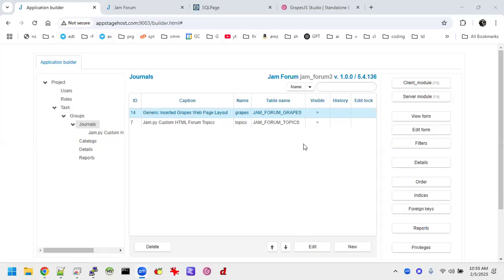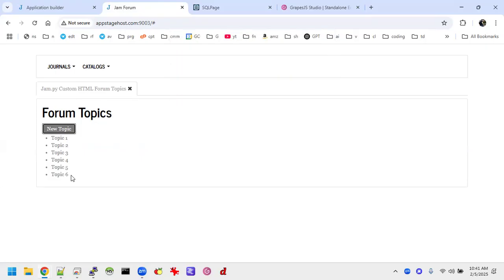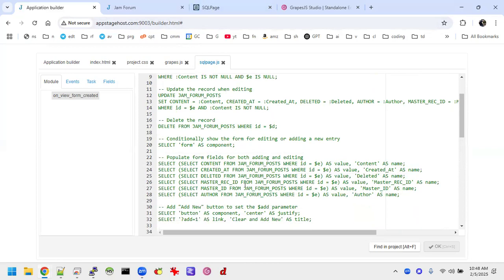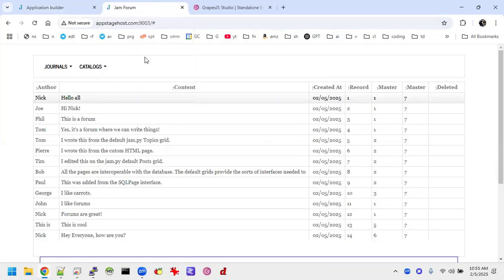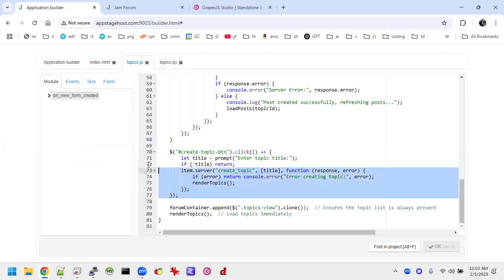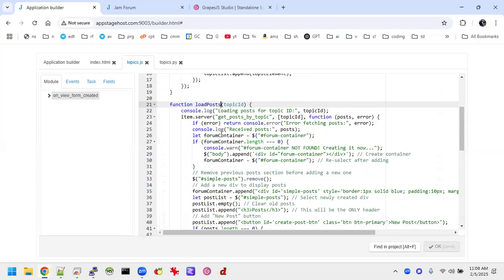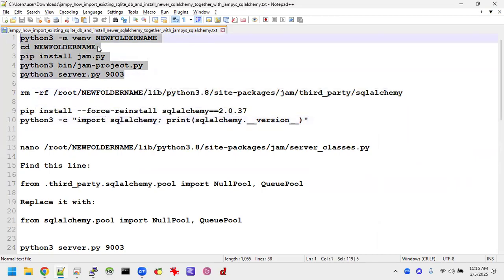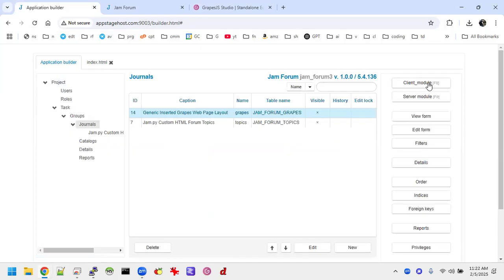Jam.py Tutorial 5, custom HTML UI & SQLAlchemy queries